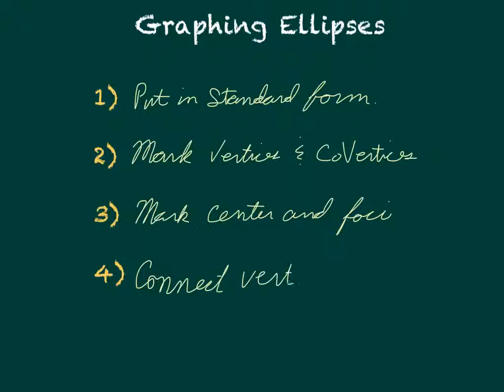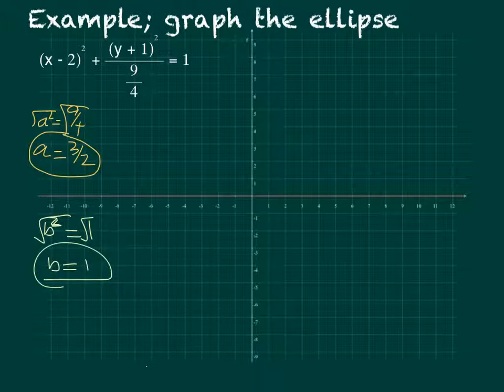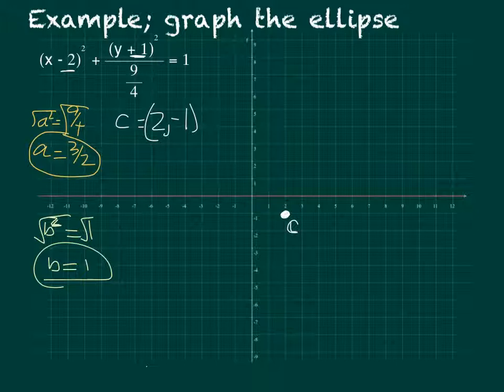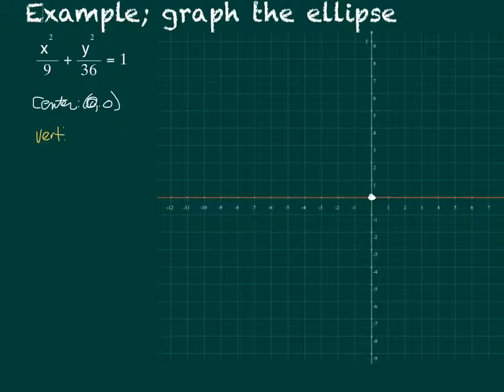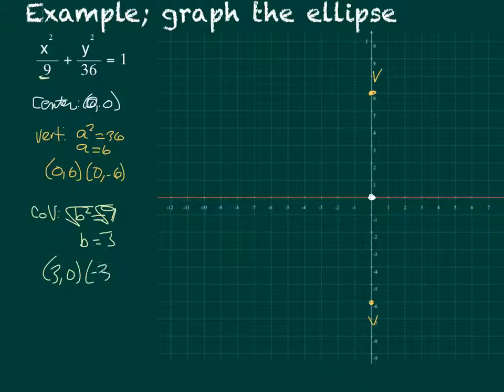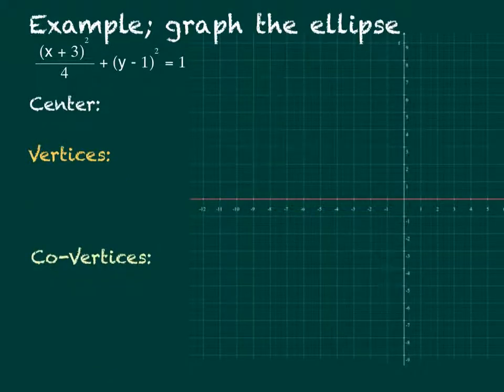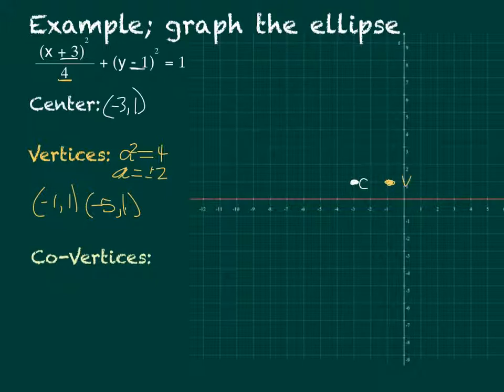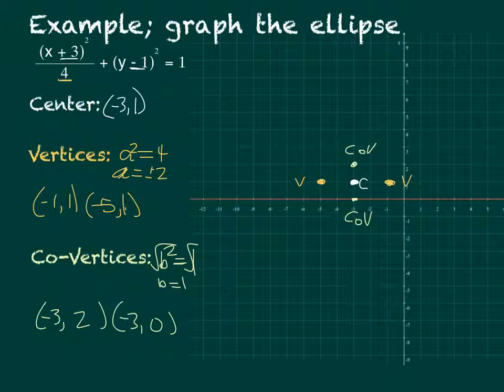Graphing Ellipses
Notes over graphing parabolas using the standard form equation and vertices and co-vertices.